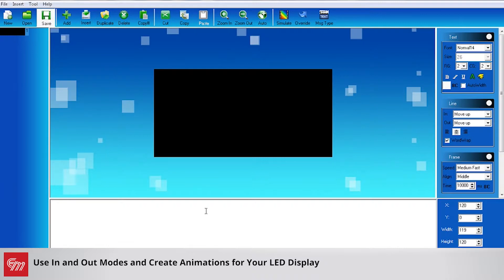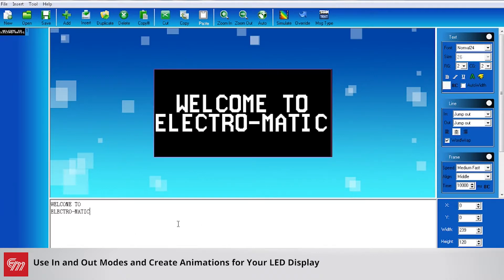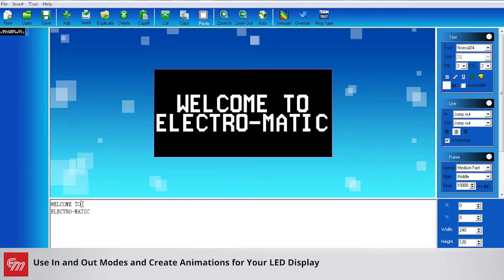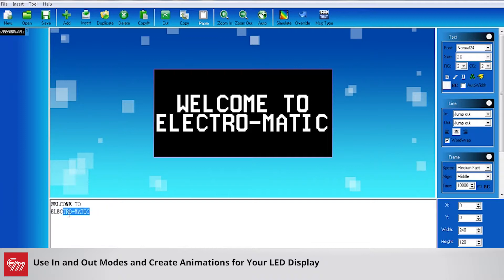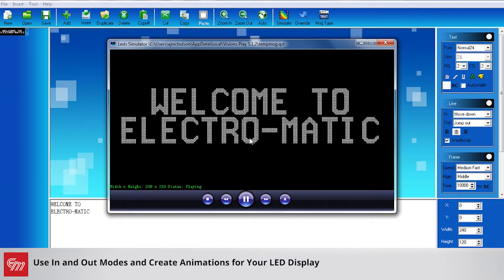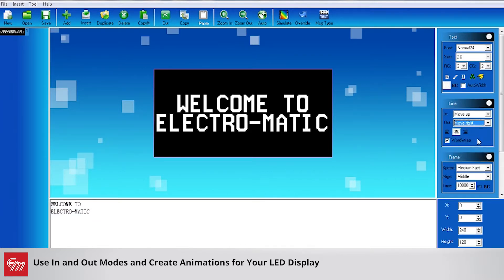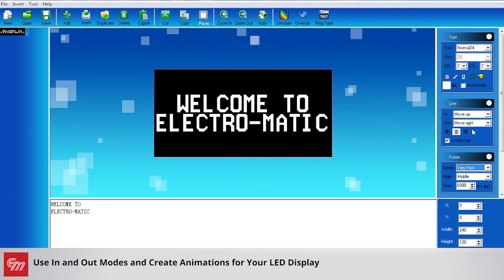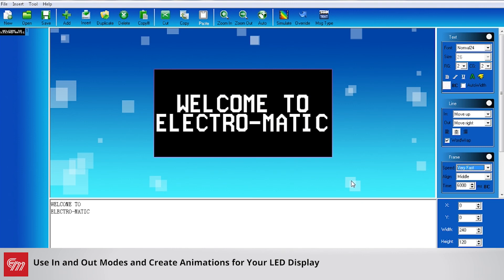How To: Use In and Out Modes and Create Annimations for Your LED Display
This training session is gonna review how to use the in modes and outmodes and create some animations for your LED sign.